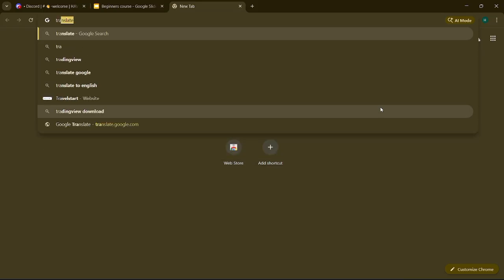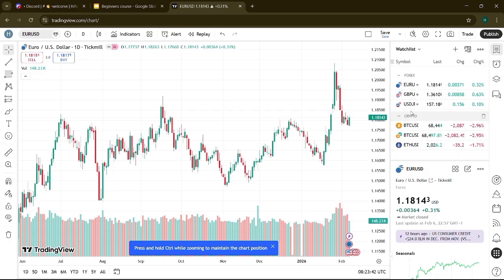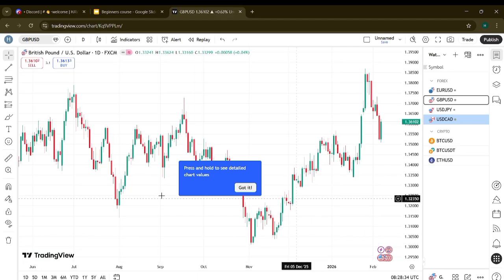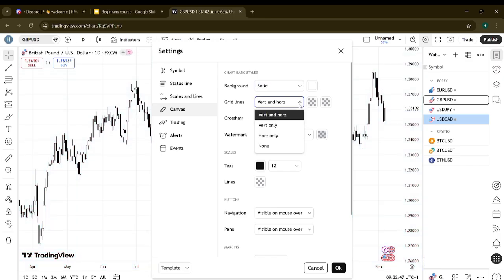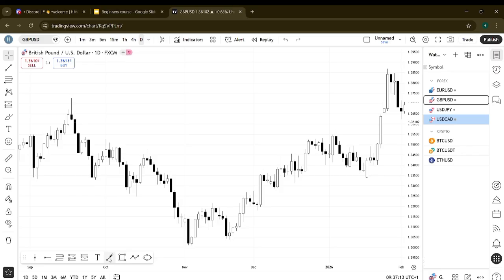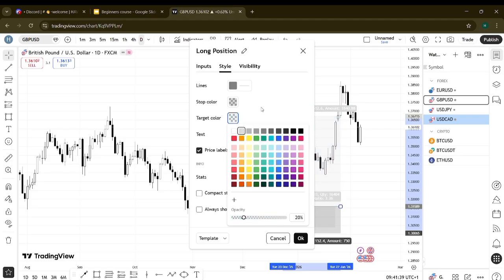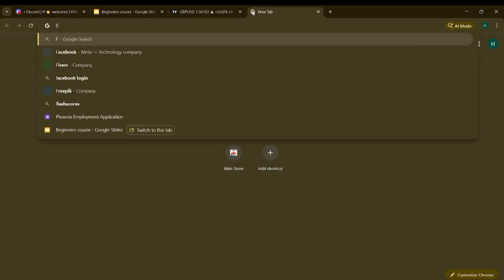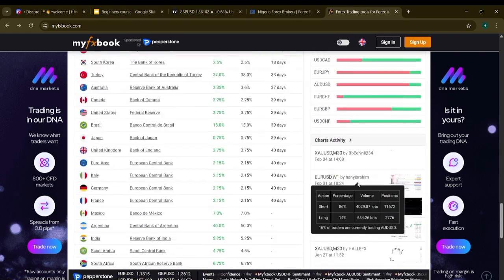Introduction to Trading Tools and Software | Forex Trading for Beginners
Welcome to this beginner-friendly lesson on Introduction to Trading Tools and Software.
In this video, I break down the essential tools every trader needs to start their journey in the financial markets. From charting platforms to analysis tools, you’ll learn the basic software traders use to study the market, analyze price movements, and execute trades effectively.

If you are new to trading or trying to understand the tools professionals use, this video will give you a clear foundation to start building your trading skills.
Inside this video, you will learn:
• The basic trading tools every beginner should know
• The software traders use to analyze the markets
• How these tools help you make better trading decisions
• Why mastering your trading environment is important

Trading is not just about entering the market — it’s about using the right tools to understand what the market is doing.
If you want to learn trading step-by-step and be part of a growing community of traders, join my free Discord community where we share trading education, insights, and resources.

Inside the community you will get:
• Free trading education
• Market insights
• Beginner guidance
• Access to a network of traders learning together

Welcome to the journey of mastering the markets.